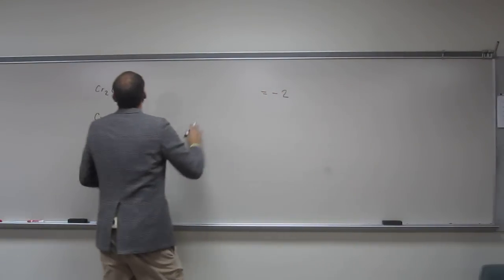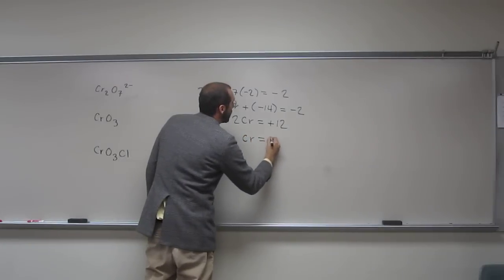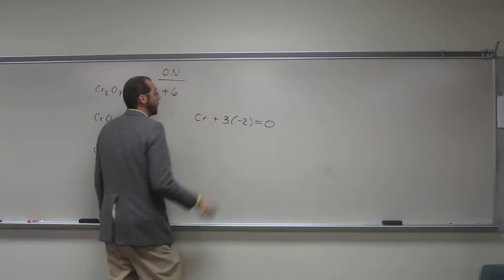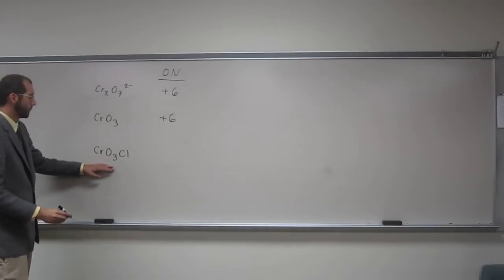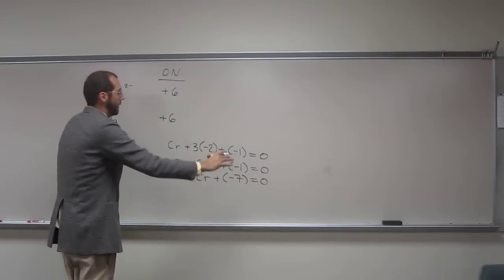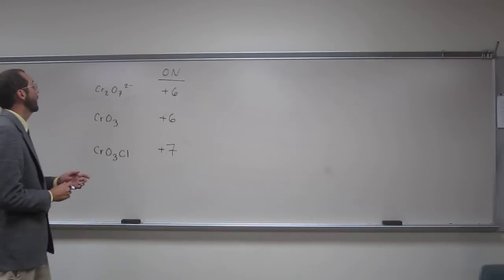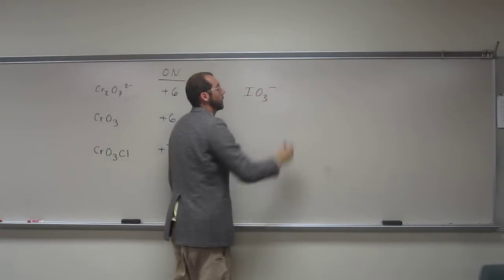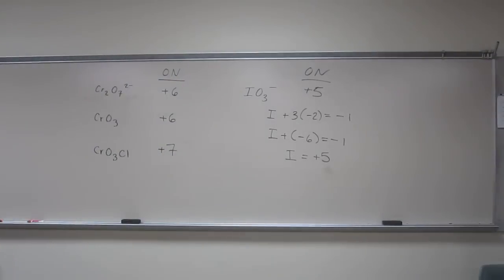Determining Oxidation Numbers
Determine the oxidation number of Chromium in the following species:
a) Cr2O72-
b) CrO3
c) CrO3Cl

Determine the oxidation number of Iodine in the following species:
a) IO3-